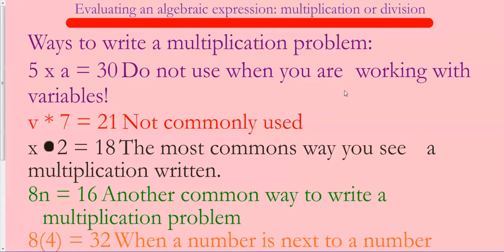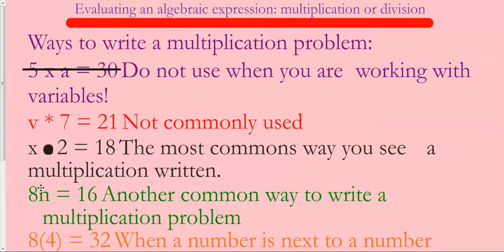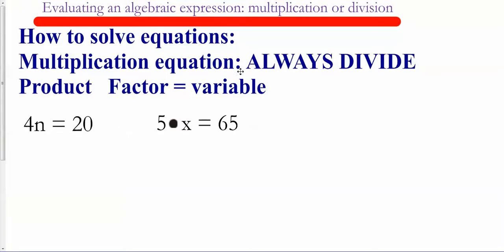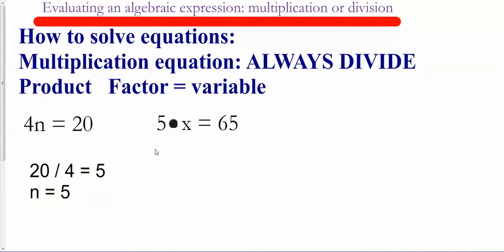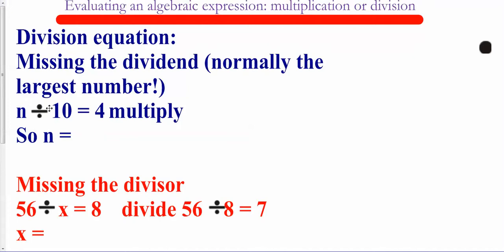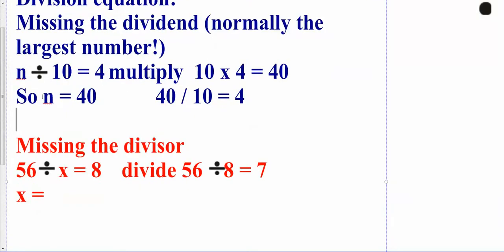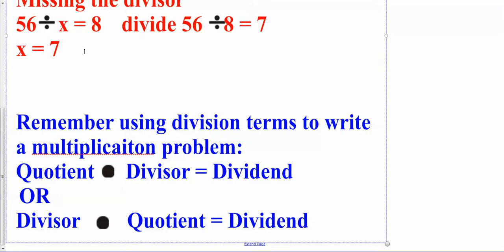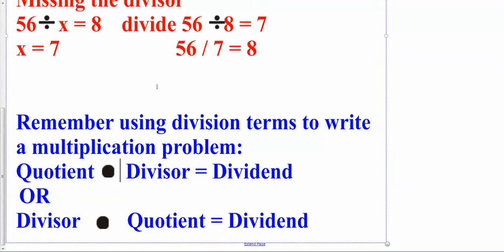evaluating an algebraic expression m & d)